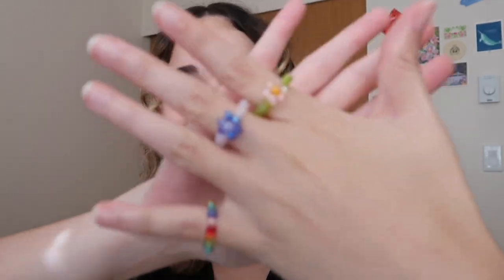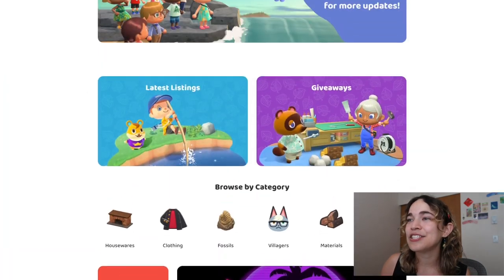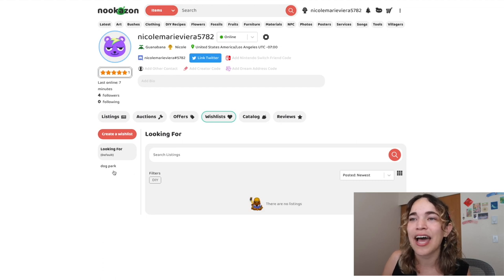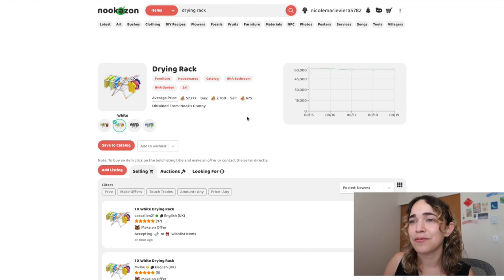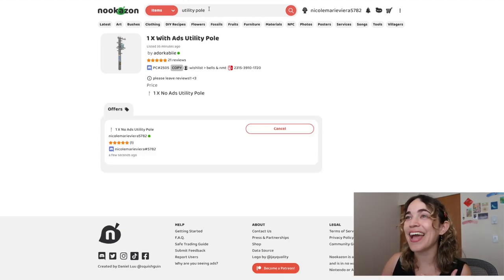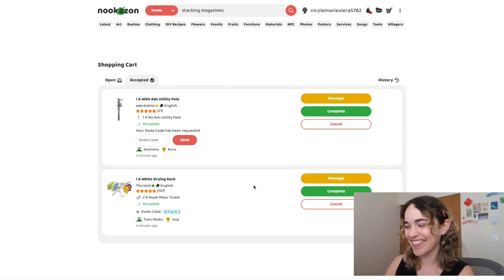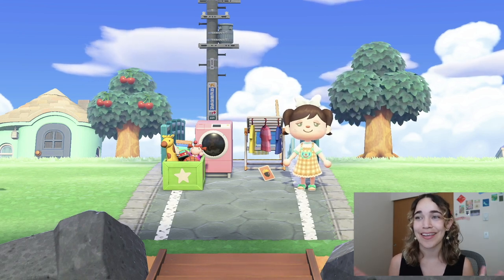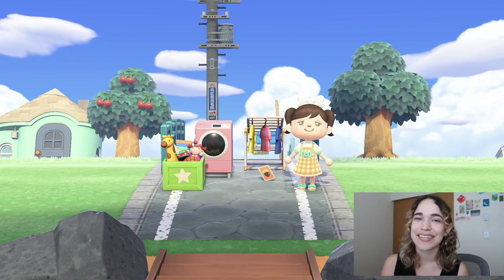using nookazon for the first time 🛍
hello it’s me, nico! ₍₍ ◝(●˙꒳˙●)◜ ₎₎

this channel is archived for the time being. i really enjoyed playing animal crossing with y'all, and hope to return soon! for now, i'm playing ac and more on my personal channel — nicole marie viera ♡